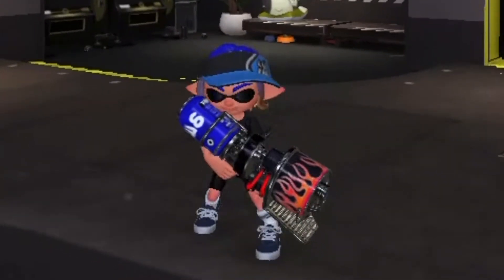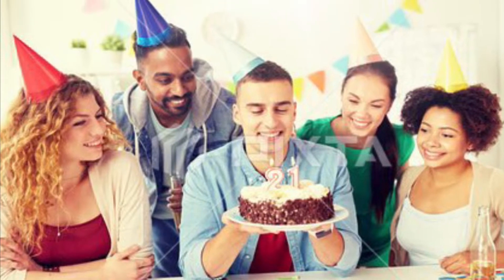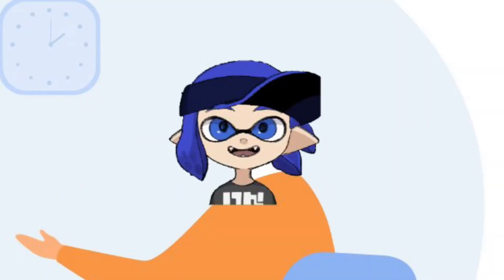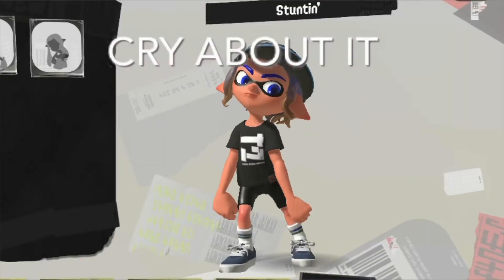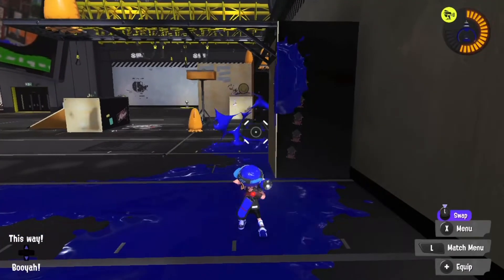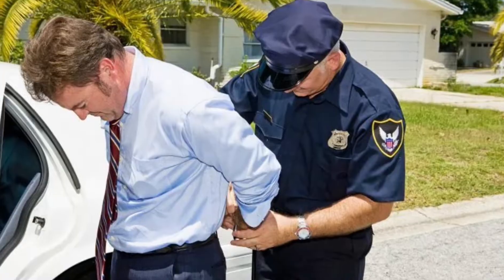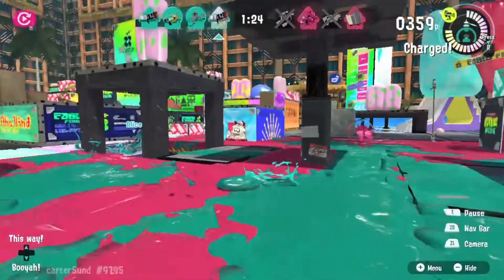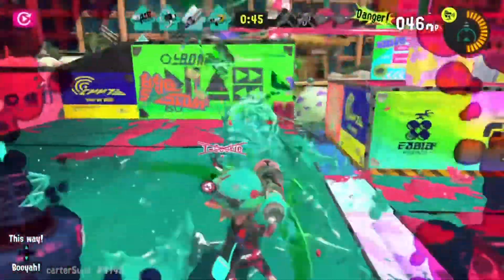A very bad blaster guide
You know the gameplay footage might have looked better if I wasn’t lagging the entire time.
But hey it’s time for the third installment in the bad guide series as we cover one of the more tactical weapons the blaster with it’s slow firing speed and weakness at close range with heavy damage and a blast to hit anyone in an area.